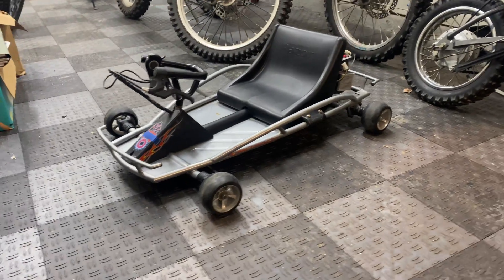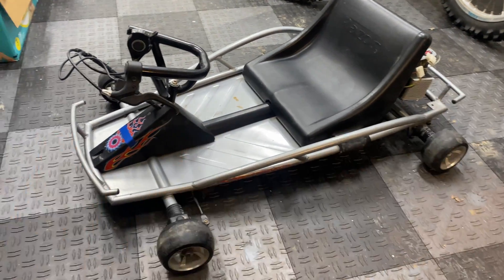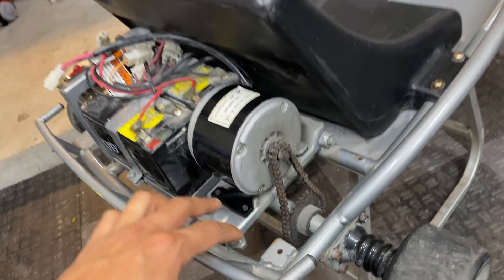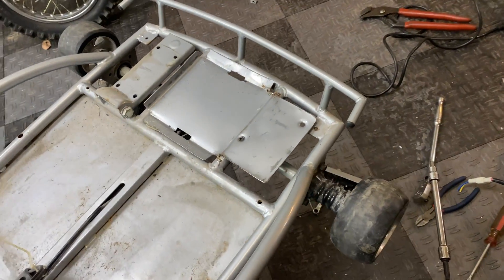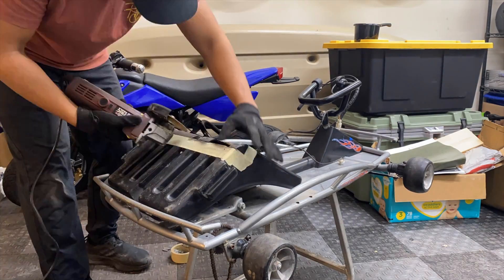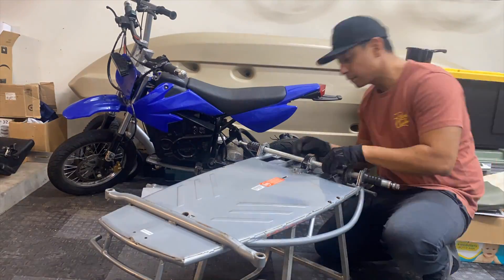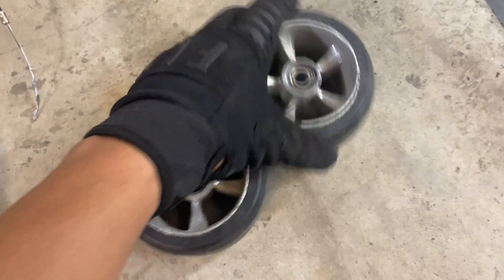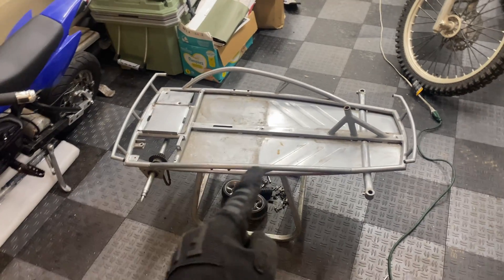Drift Go Kart Build Part 1 | 40V Razor Ground Force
Taking an old Razor Ground Force Go Kart and completely rebuilding it into a Drift Kart. In this video, I'll be making modifications to reposition the seat back to make the kart more comfortable for an adult size rider and going over how I'm modifying the rear axle to make it a true drift machine (not on caster rollers like Razor Crazy Carts)

PARTS I'm using for this project (As of This Time):
This exact go kart
The better option to start with (Drifter)
Razor Super Slider Wheel Set
Thumb Throttle w/ Volt Meter
. (2) Dewalt 20V Battery Adapters
36V 500W Brushed Speed Controller
LED 12-80V Head Light
LED 3-Wire Brake Lamp
. (2) Dewalt 20V Lithium Batteries & Charger
BV EVA Handlebar Tape